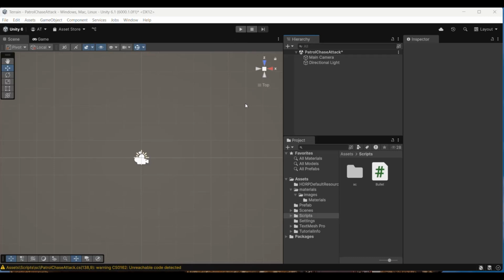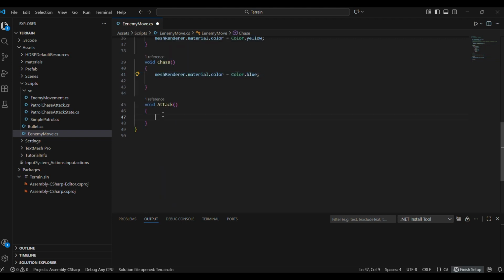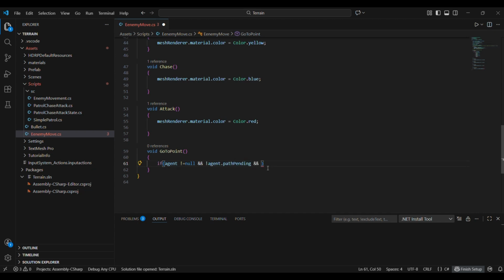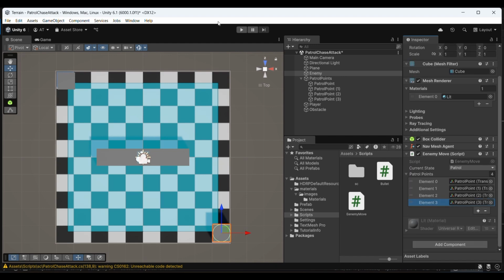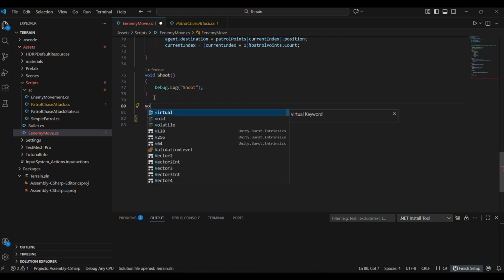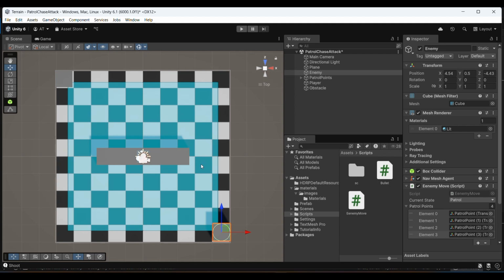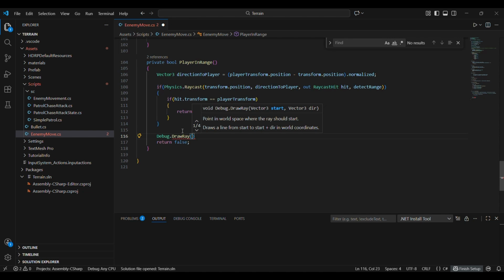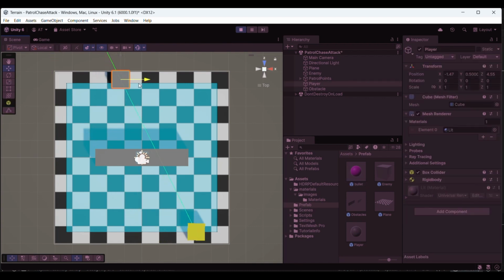Unity 6 AI: Patrol, Chase, & Attack (NavMesh + Raycast Guide)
The video explains how to implement Patrol, Chase and Attack function for NPC/Enemy characters using Unity 6 Nav Mesh Agent and Raycast